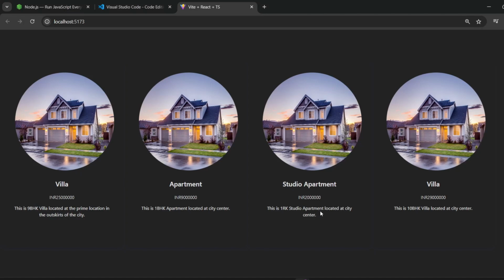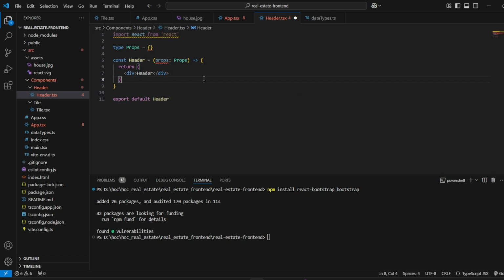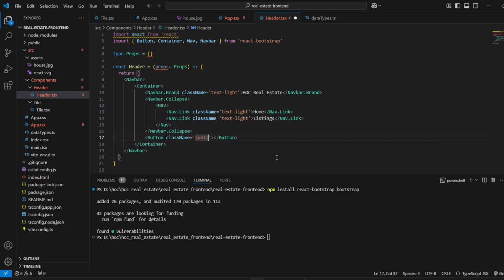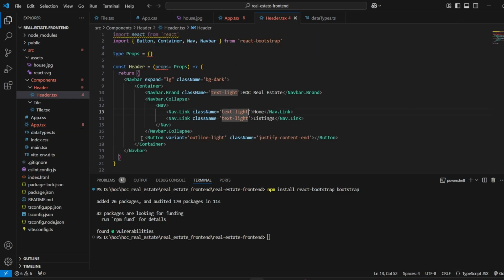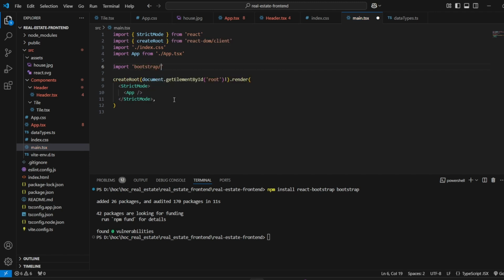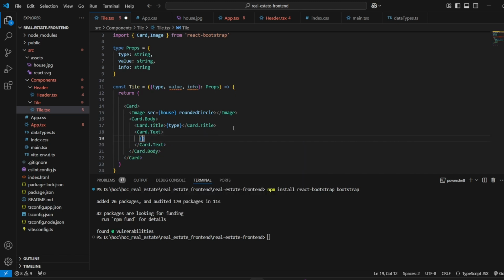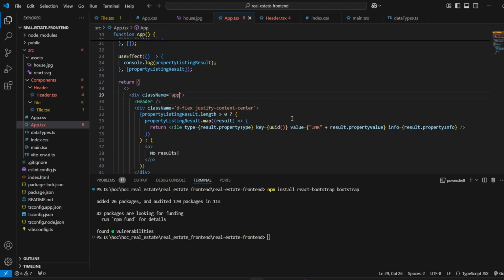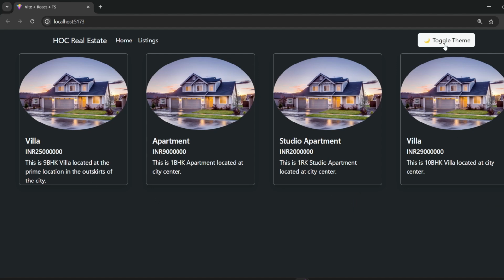FULL STACK APPLICATION | REACT | .Net Core | SQL | Entity Framework | Part 7